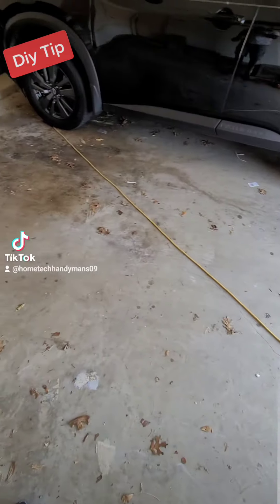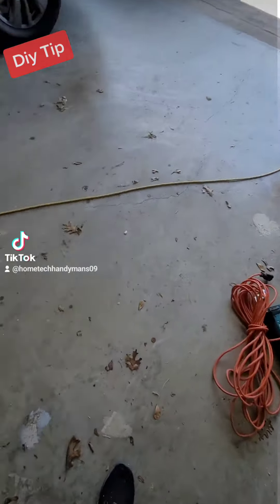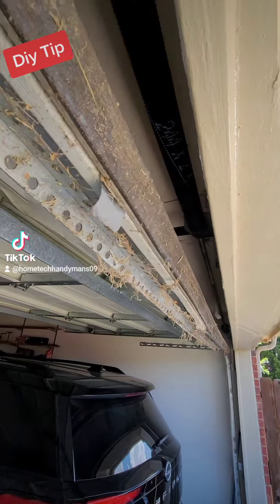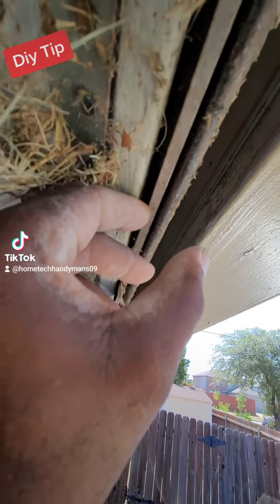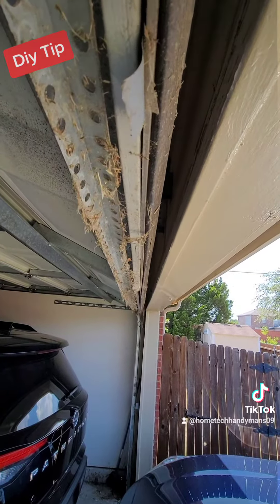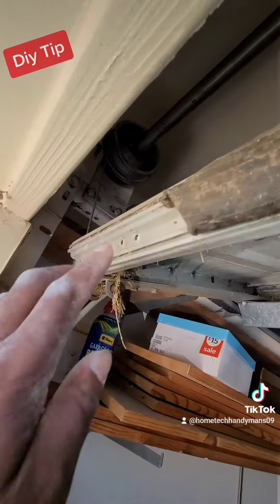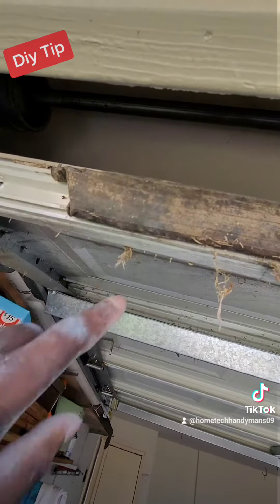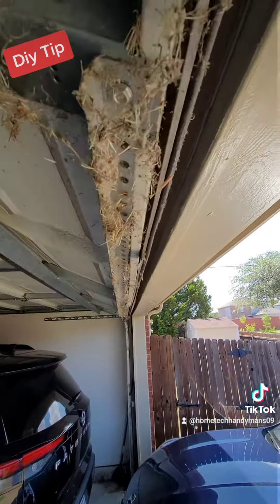Why you should change your garage overhead door gasket!